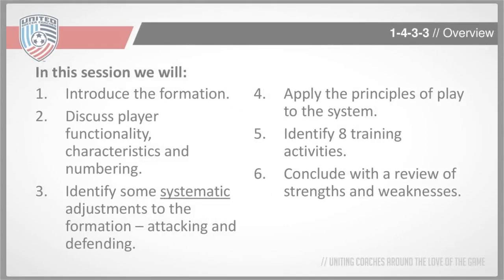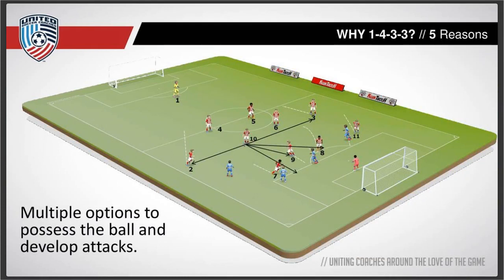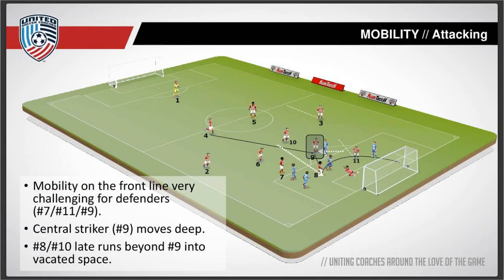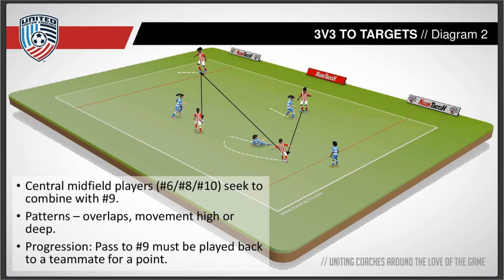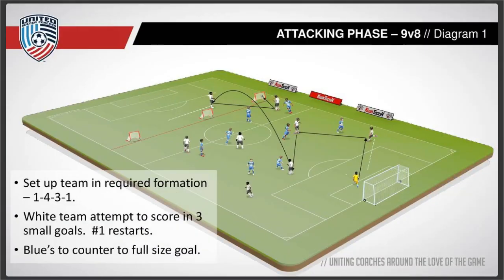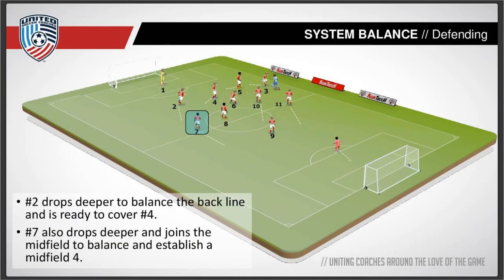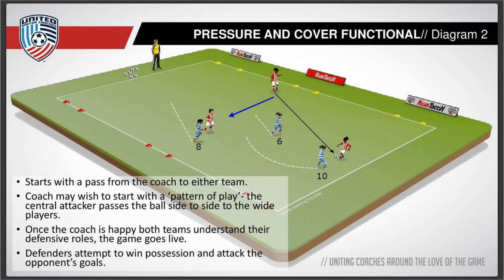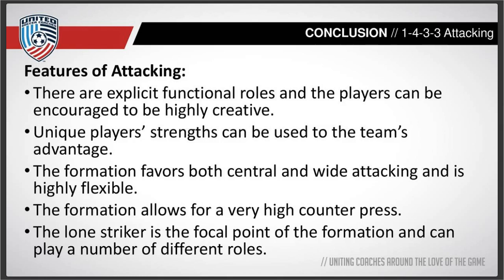11v11 Formations and Systems of Play - 1-4-3-3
Live webinar presentation discussing the 1-4-3-3 formation and system.  Includes: numbering system for 1-4-3-3, Features of the formation, Attacking and Defending Principles of Play and 6 activities.  The presentation features United Soccer Coaches Director of Coaching Education - Ian Barker and eLearning Coordinator -David Newbery.